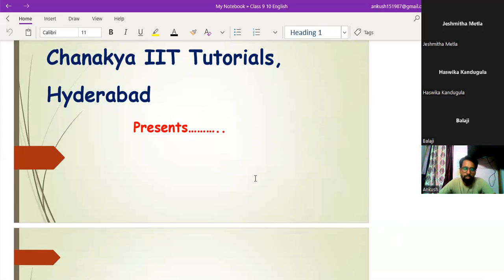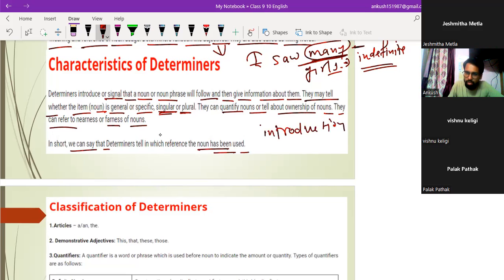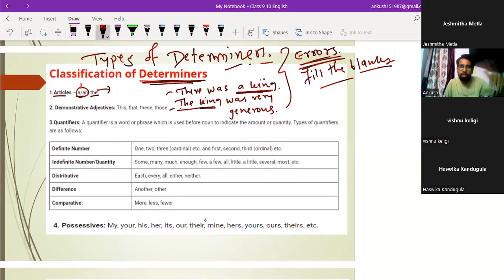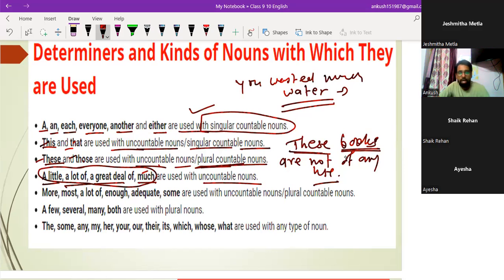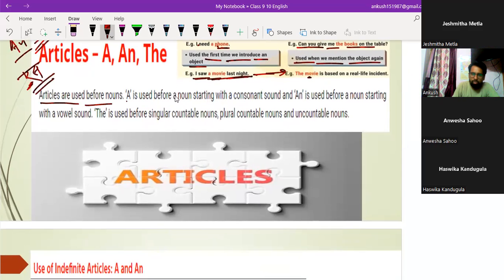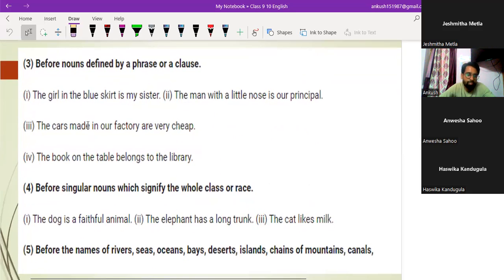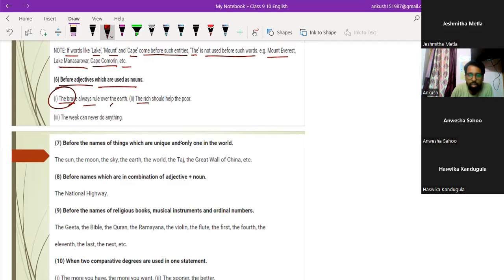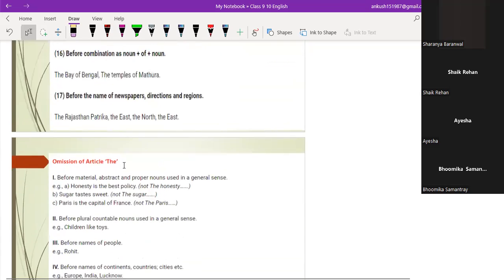Class 9th & 10th Eng Gra Determiners 13 05 2022